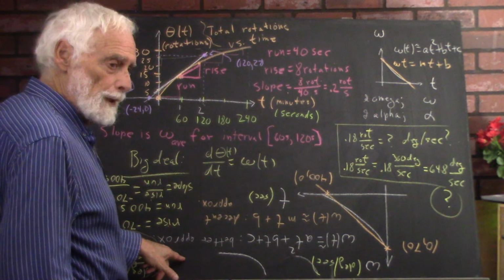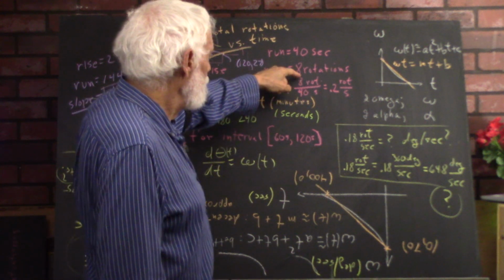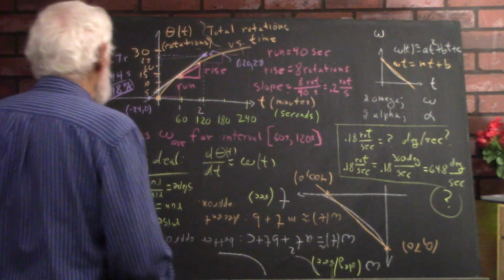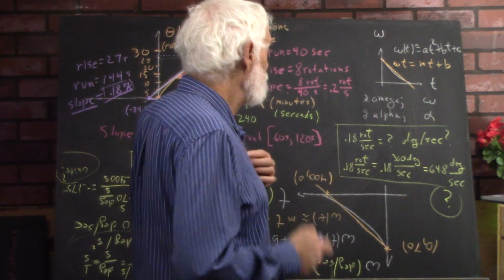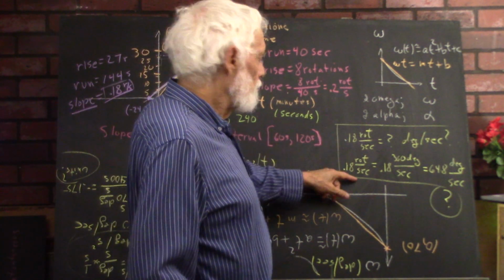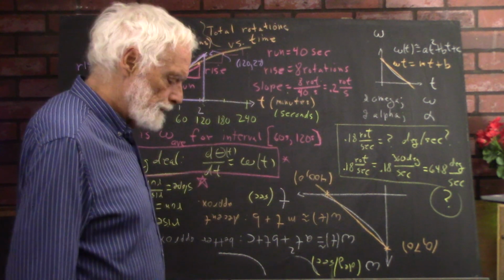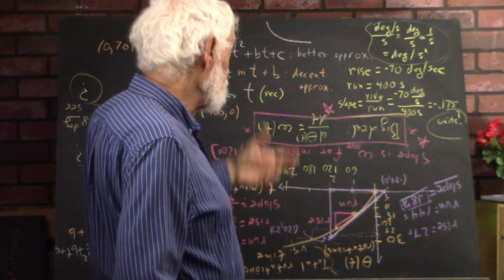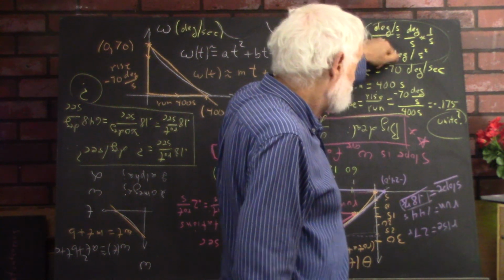daguniv_2887_sample_calculations__gphs_of_omega_vs_t_and_graph_of_theta_vs_t__for_sample_data__16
Sample calculations related to graphs of angular velocity vs. t and angular position vs. t, based on observations of a rotating system as depicted in the video

Approximating angular velocities from the graph of angular position vs. t, using average slopes on 1-minute intervals, and using tangent lines.  Reference to calculus definition of derivative as limit of average rate of change.

Comparing angular velocities obtained from angular velocity vs. t graph with angular velocities inferred from graph based on observations of single rotations at 1-minute intervals.

Several digressions which can be ignored or attended to.

This video runs about 25 minutes.  . It is a summary, in about 8 minutes, of this information with a bit of additional side commentary but lacking some of the diegressions.

is a set of example calculations corresponding to the ideas presented here and/or in #2886

explain the context and would serve as an introduction.  #2886 is a shorter summary (8 minutes) of #2885 (25 minutes.